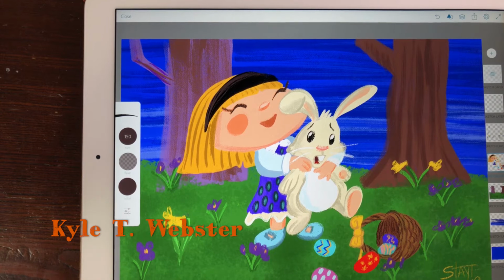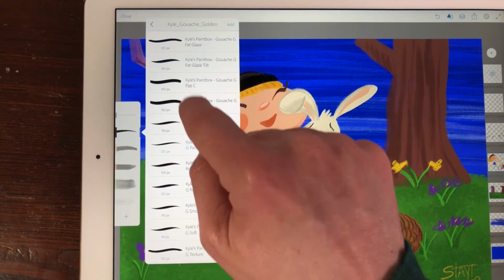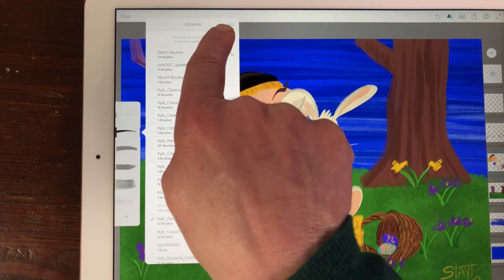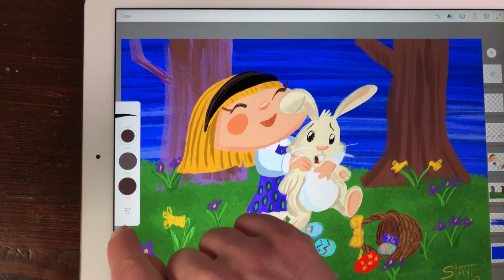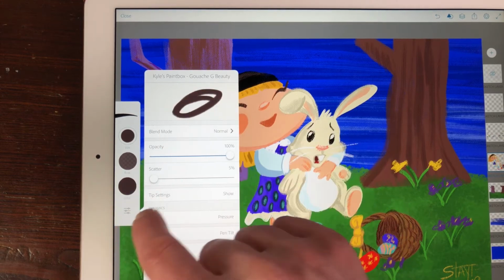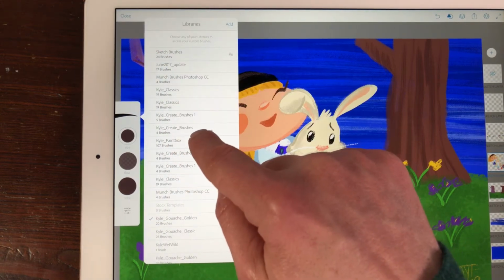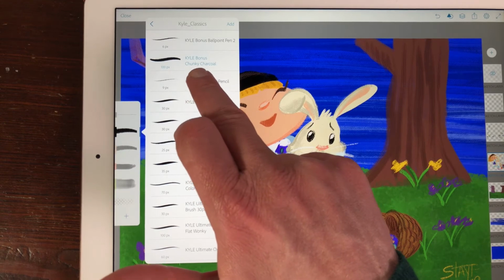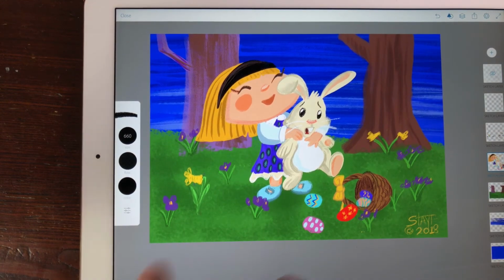Painting with Gouache in Adobe Photoshop Sketch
I painted this image in Adobe Photoshop Sketch. I tried out the brushes of Kyle T. Webster and wanted them put to the test. These are brushes I bought for Photoshop, but you can also download them into the Adobe Photoshop Sketch app. I really like the set called Kyle Gouache Golden. They have brushes that have a retro look to them.  Especially the Blair brushes, that are obviously named after the Disney Artist Mary Blair.